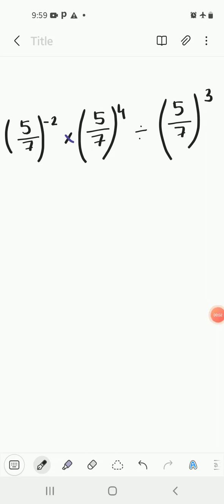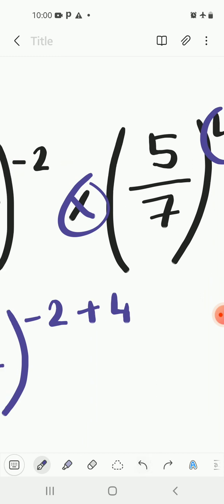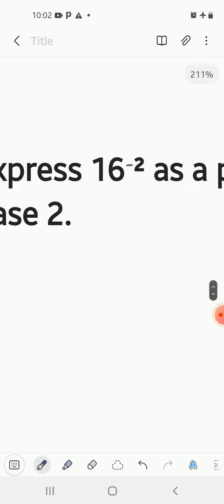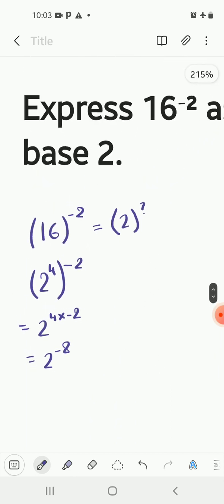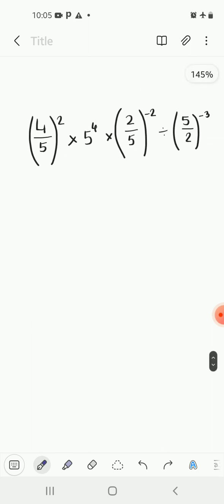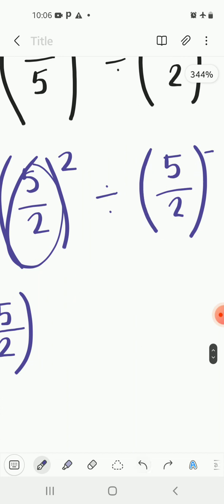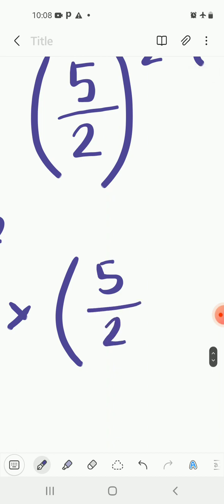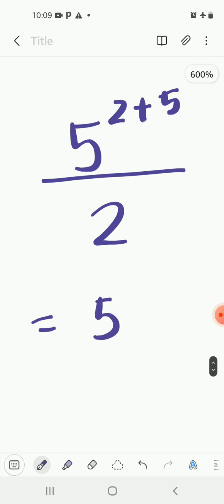Exponents and Powers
Simplifying exponential numbers